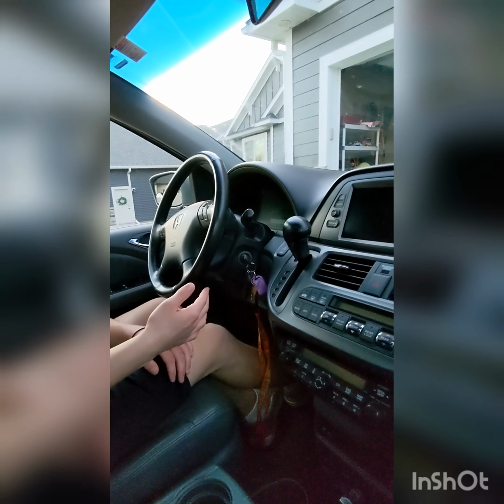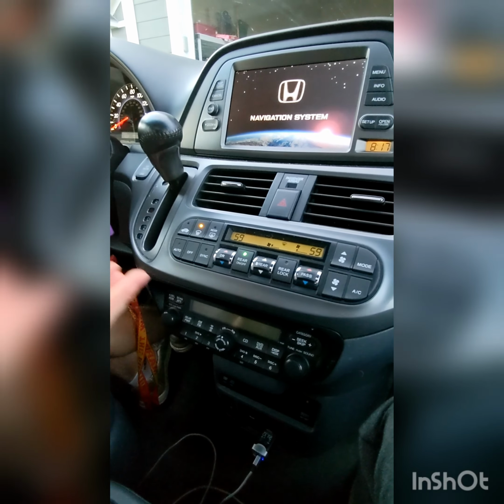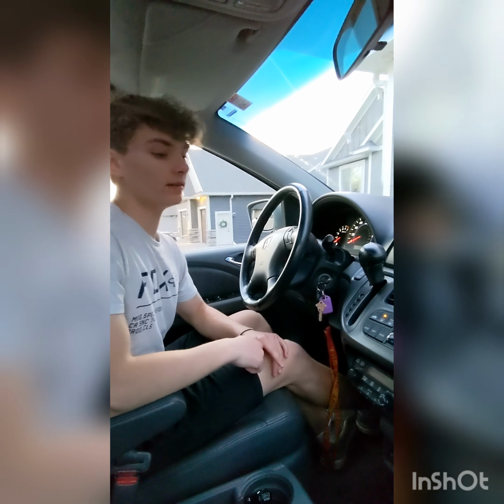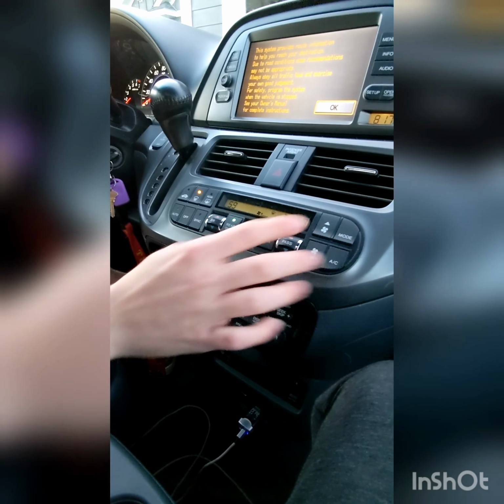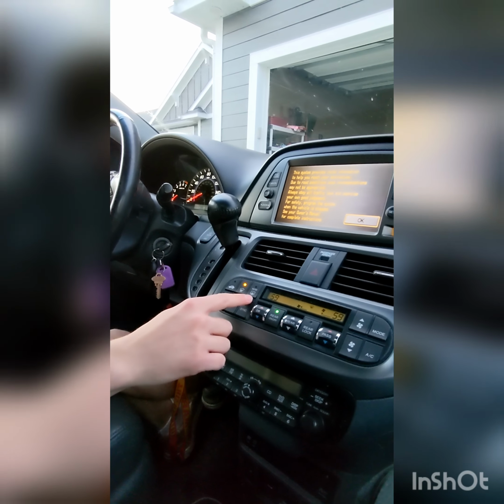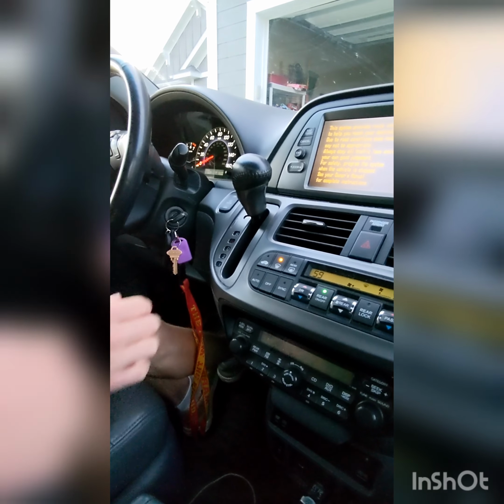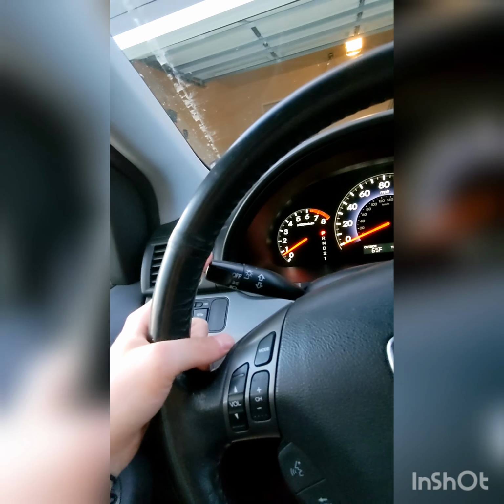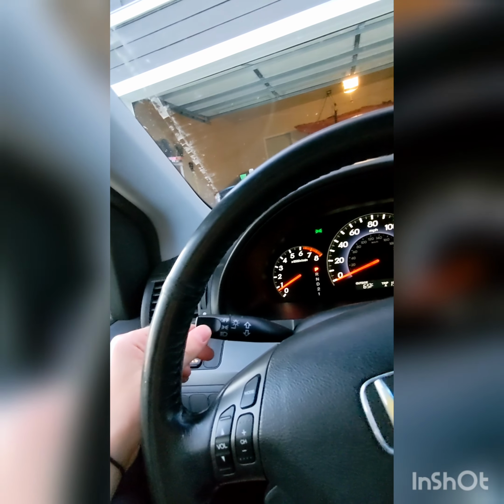How to Safely, Smartly, intelligently, carefully, gently, drive a car